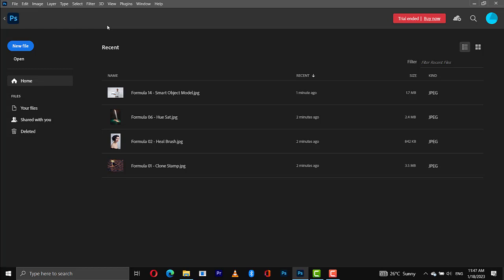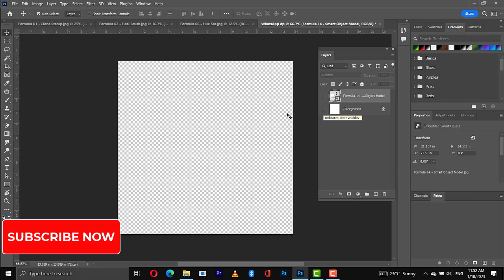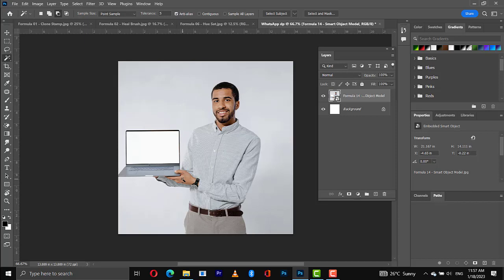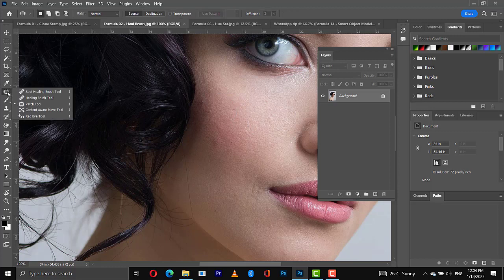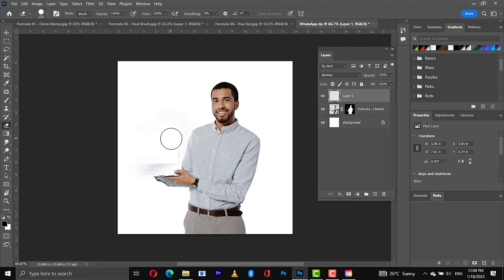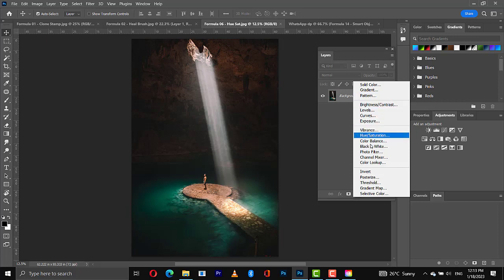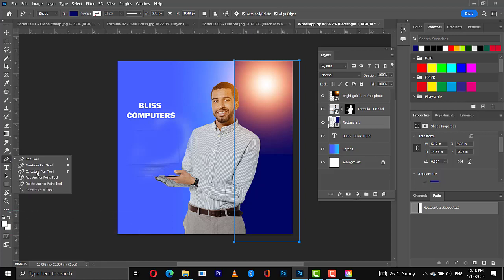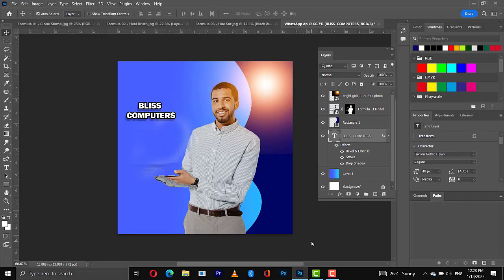Photoshop 2023 tutorial for beginners | Photoshop course 2023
In this tutorials, I will teach you basic photoshop tutorials for complete beginners. The video is in chapters, you can choose the chapter you want to learn

Timestamp
00:00 - Introduction
00:35 - Creating a new document
01:52 - Importing an image
02:37 - Panels
04:57 - Photoshop tools
19:00 - Blending mode
21:16 - Adjustment layer
26:37 - Blending options